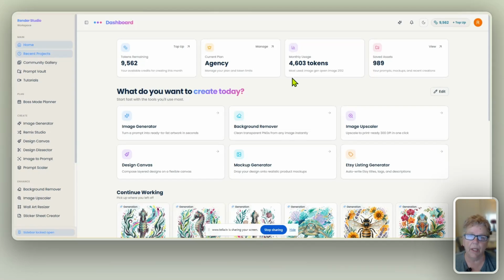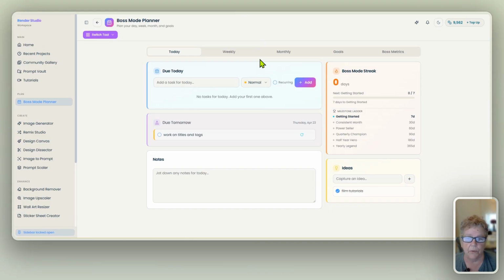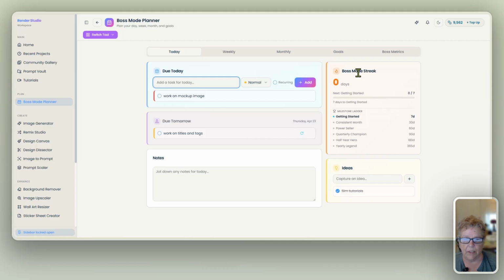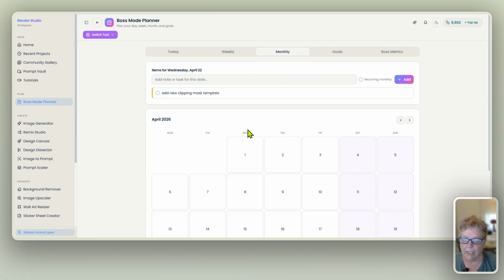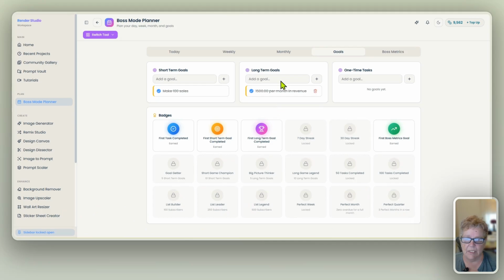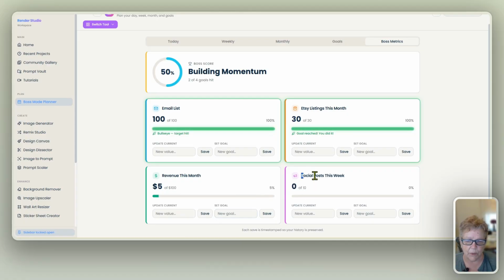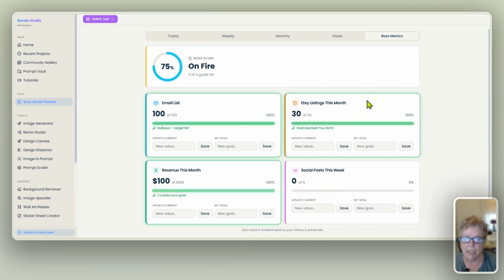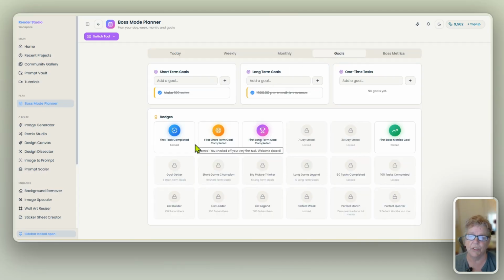Boss Mode Planner In Render Studio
Another new feature built to help you succeed!